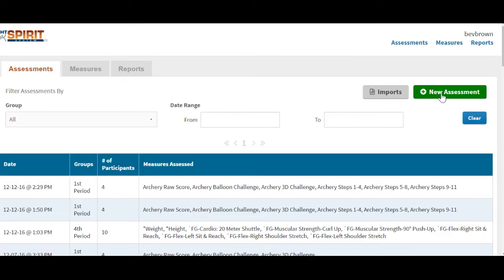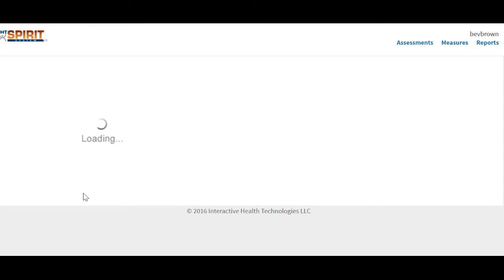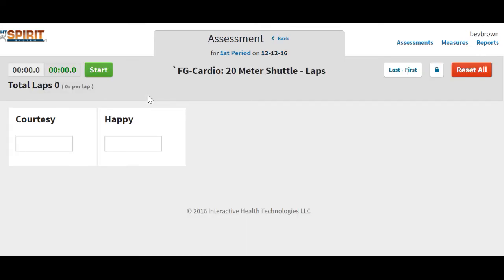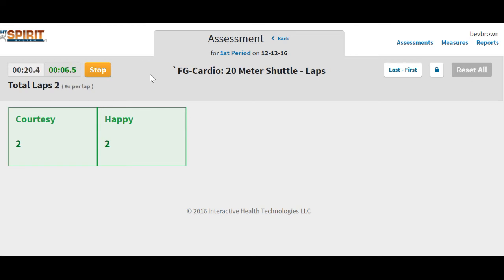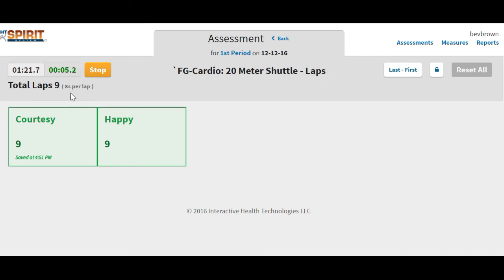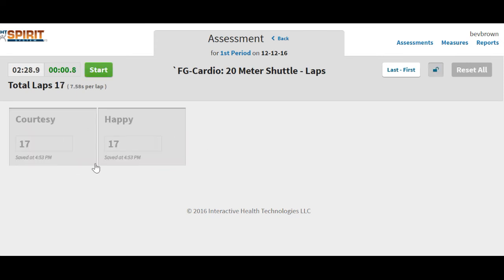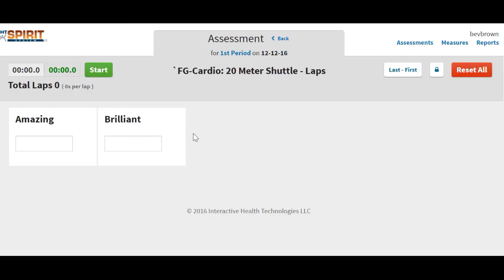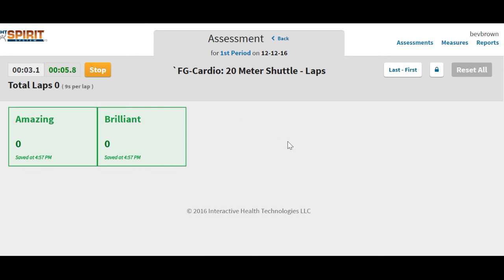Collecting Data (20 Meter Shuttle - Pacer)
How to collect data for the 20-meter shuttle test (PACER) in the IHT Spirit System.